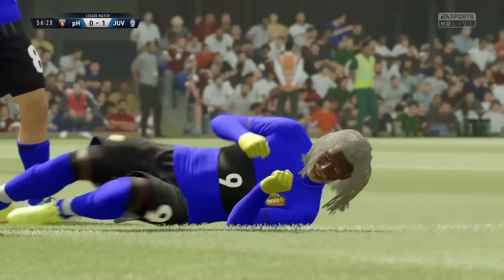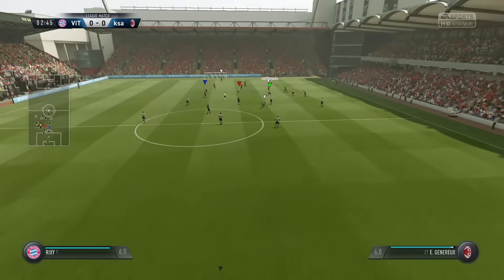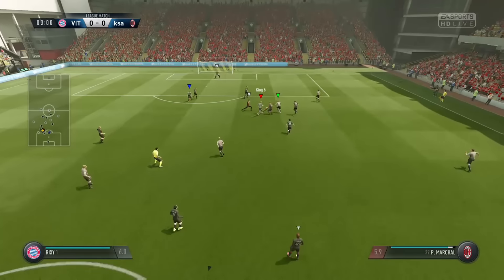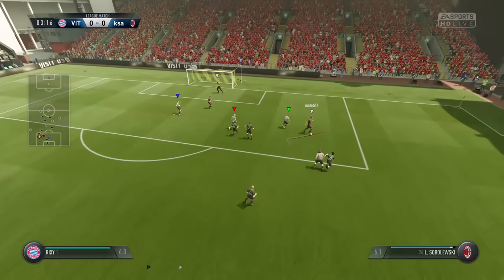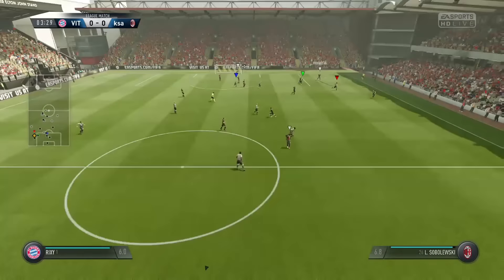FIFA 17 Pro Clubs GK Tips | Dealing with 1v1 Basics!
Whether you are a starting Goalkeeper or an experience Goalkeeper, this series will guide you to improve. Lets talk about the basics to 1v1's for a goalkeeper on Pro Clubs.